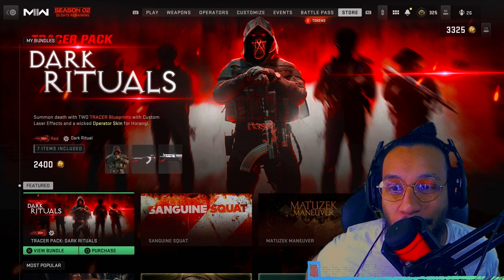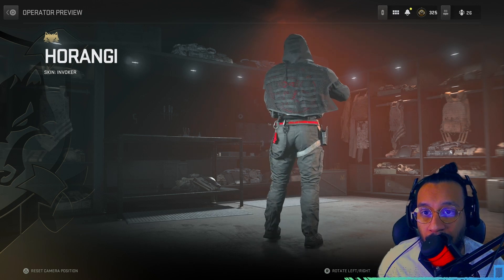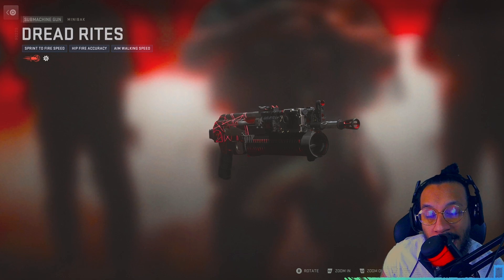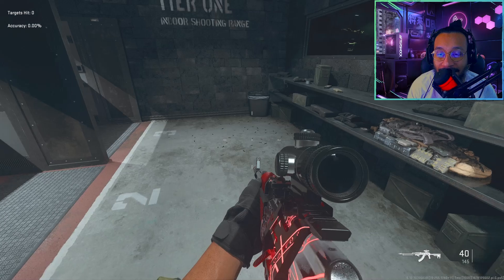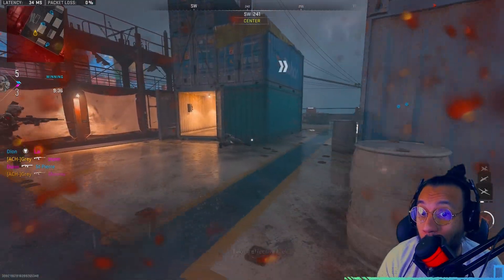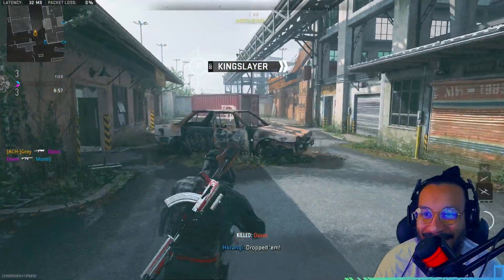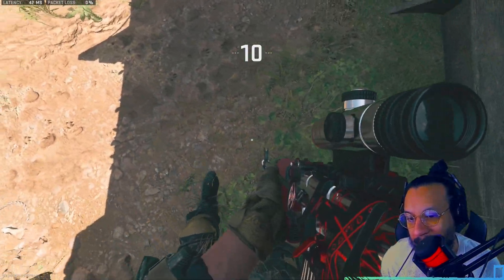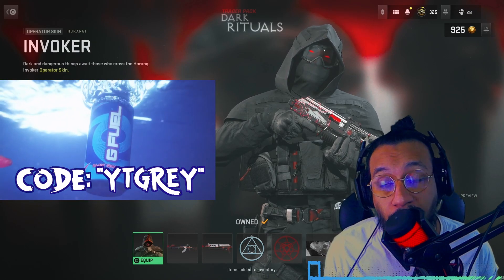*NEW* Tracer Pack: DARK RITUALS Bundle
The NEW Tracer Pack: Dark Rituals Bundle is now available in the Modern Warfare 2 and Warzone 2 store! This NEW Tracer Pack: Dark Rituals Bundle costs 2400 COD Points. The NEW Tracer Pack: Dark Rituals Bundle includes an Operator Skin for Horangi, 2 Weapon Blueprints with Tracers and Death Effect and MORE.

0:00 Intro
01:05 Bundle Items
03:53 Blueprint Inspect / Tracer Test / Dismemberment Test
06:42 Iron Sights / Camos
07:35 Third Person View
08:05 Thoughts on Bundle
09:00 Gameplay
10:17 Final Thoughts / Outro

✭MERCH!